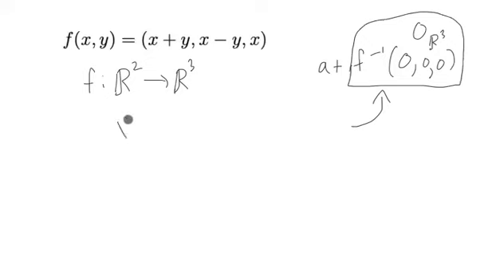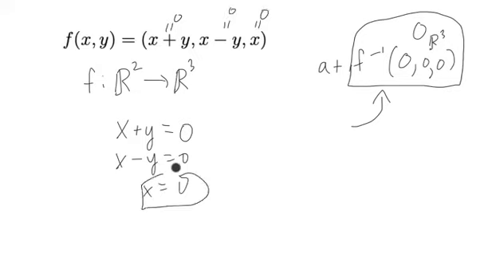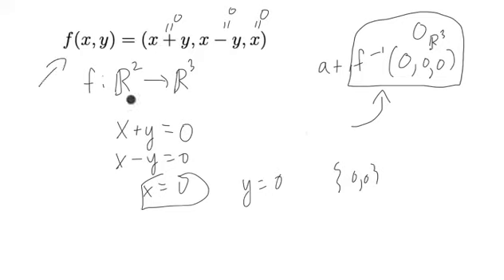Example of Showing Additive Function is Injective